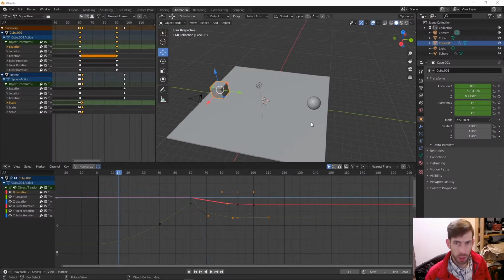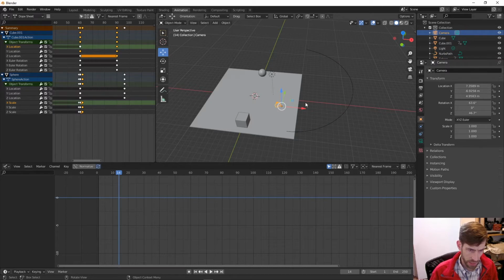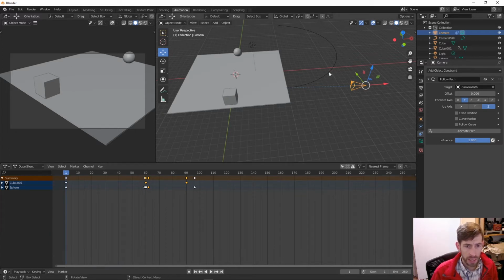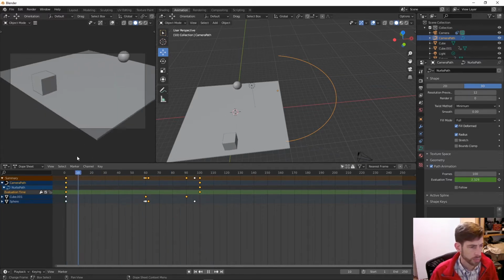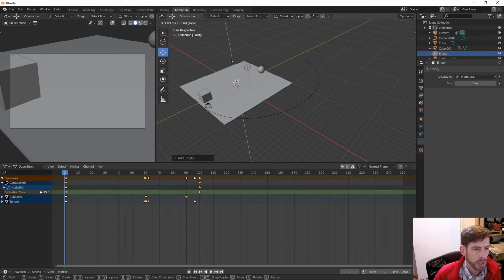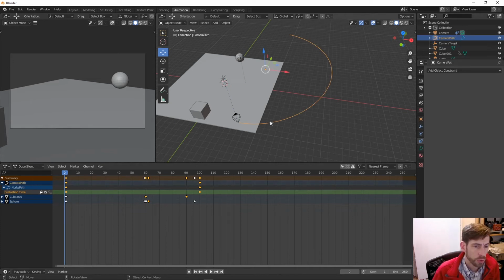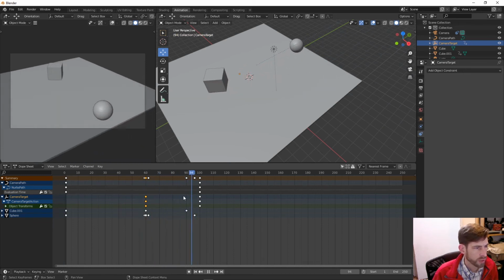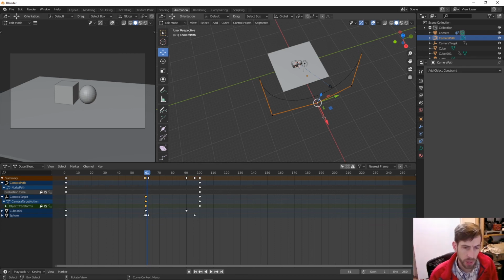Beginning in Blender Part 2 - Cube vs Sphere - Camera Animation